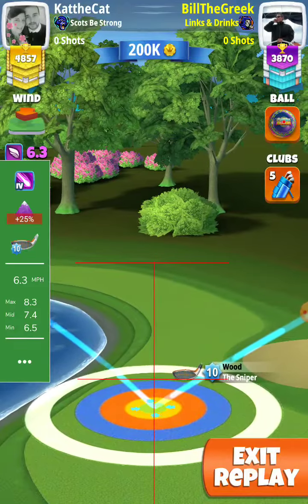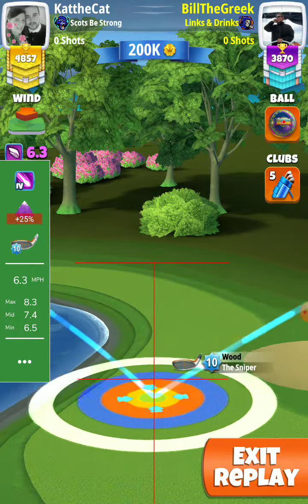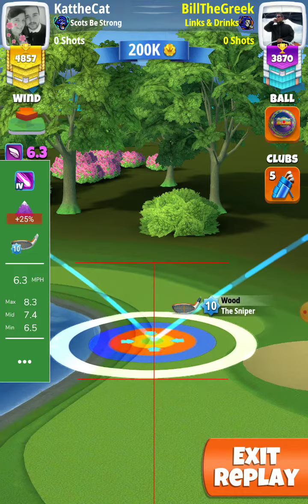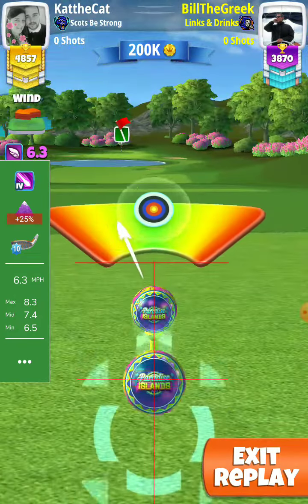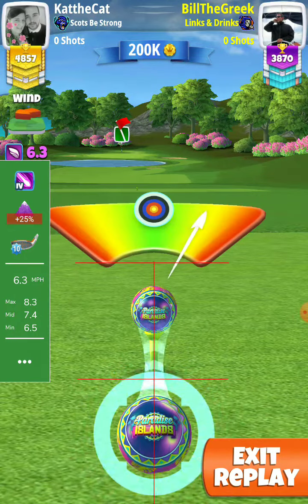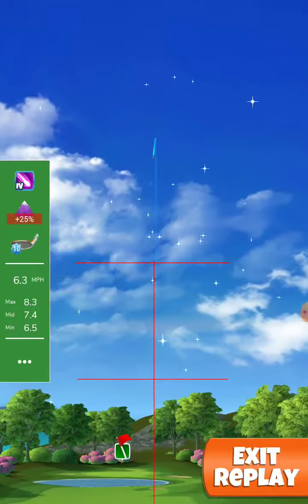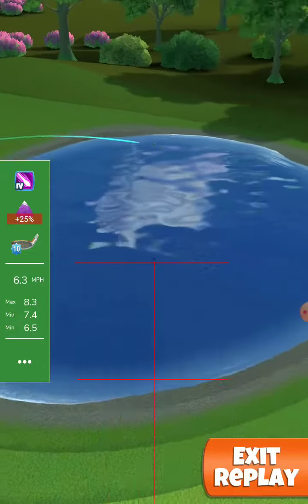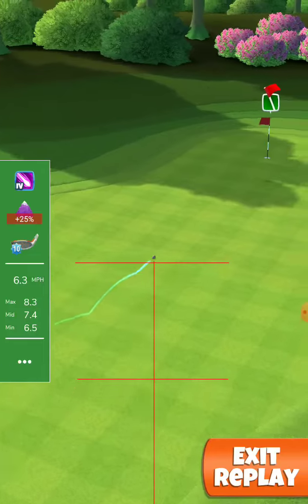Hole 7 expert hio 💪 Bill the Greek 💪 Riverside tournament golf clash